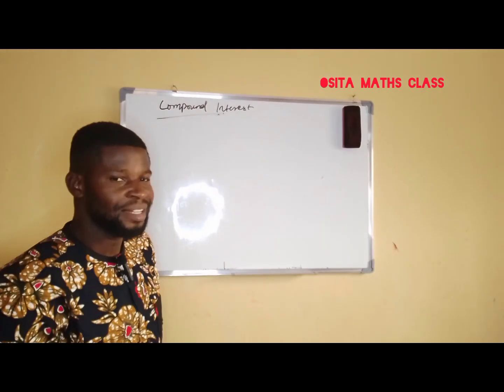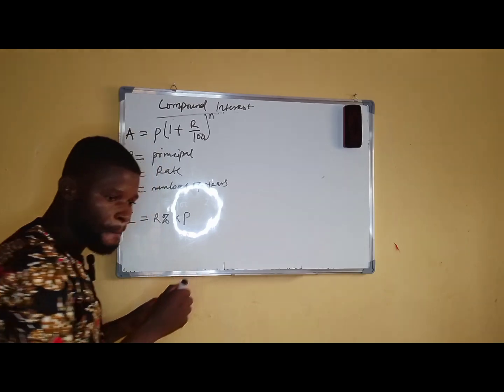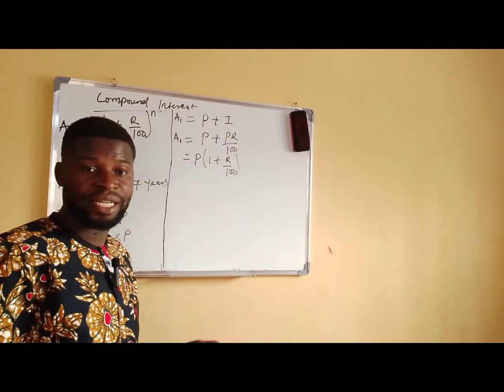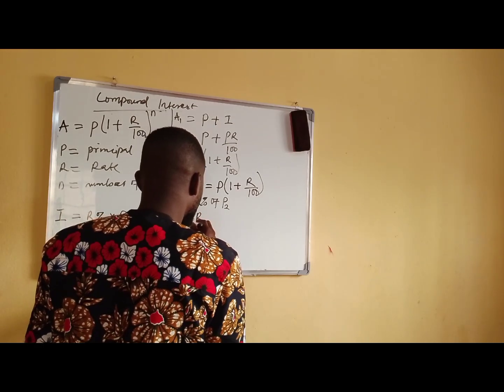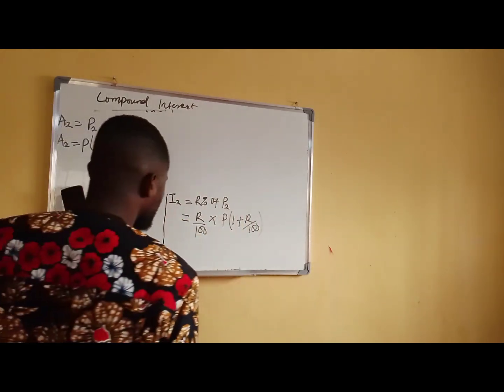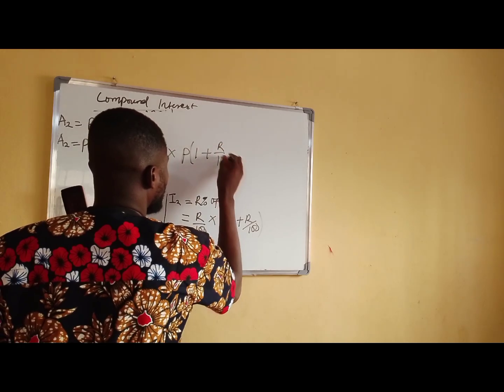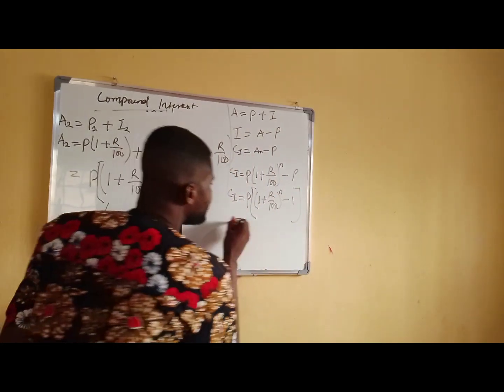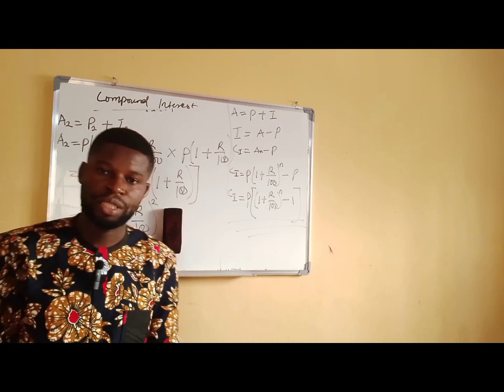How to derive compound interest formula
how to derive/generate the formula for compound interest